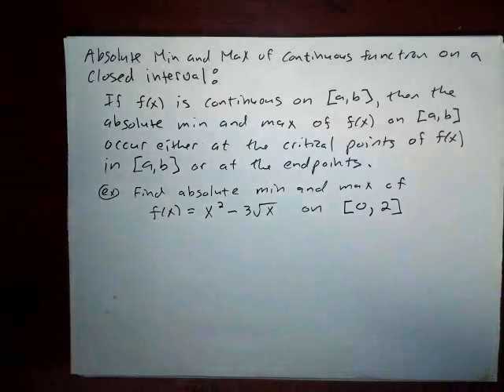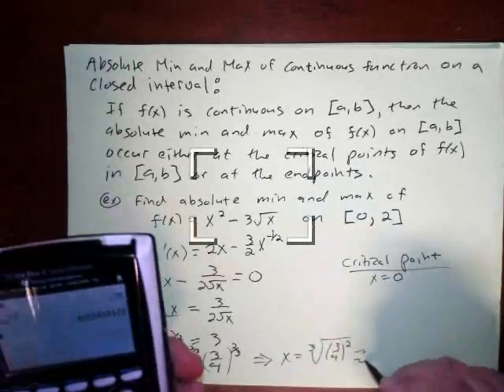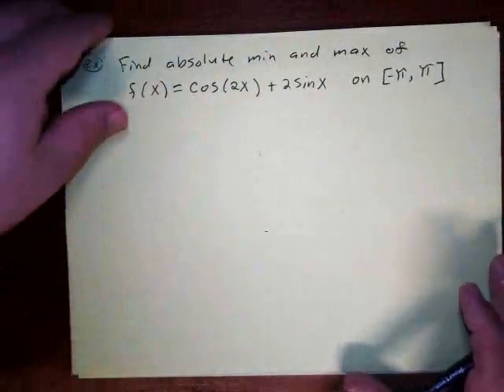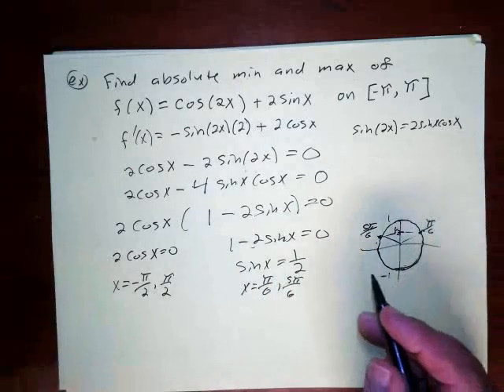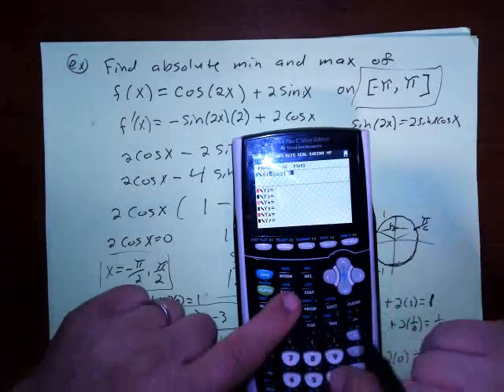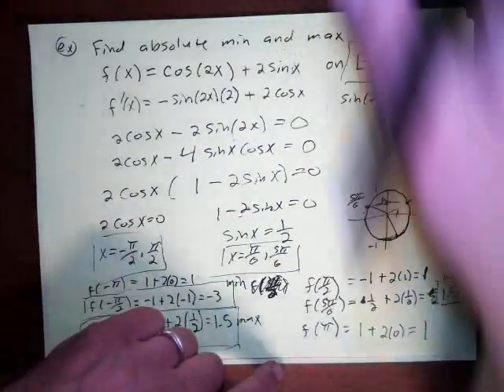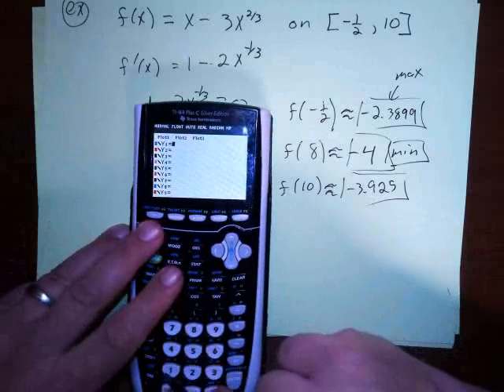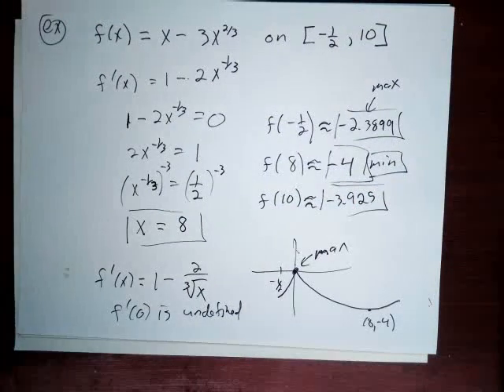Calc - Absolute Min and Max Over a Closed Interval